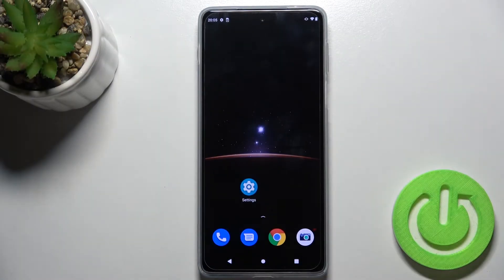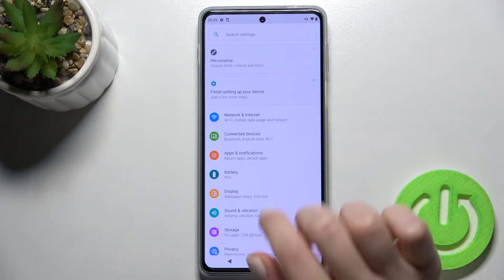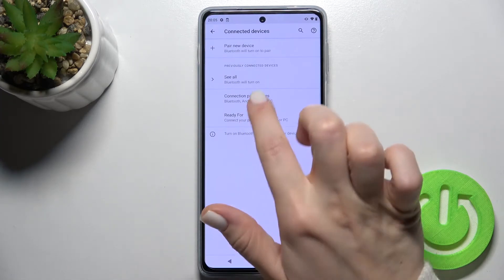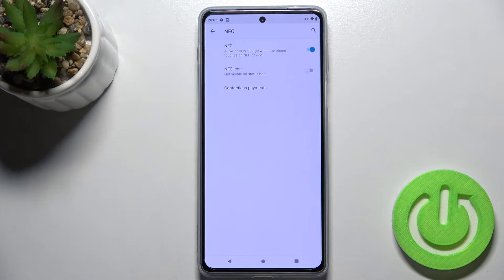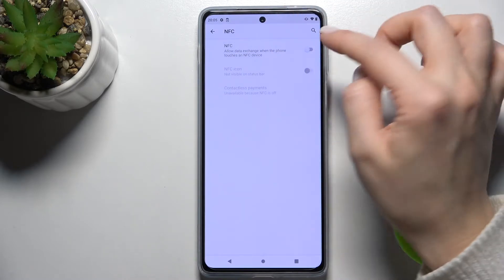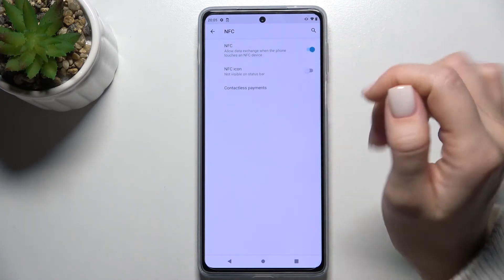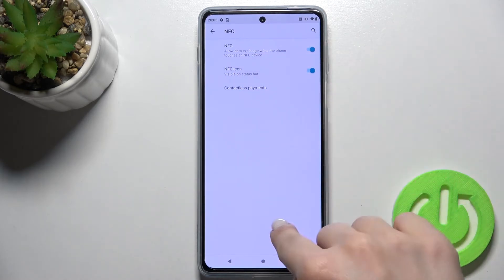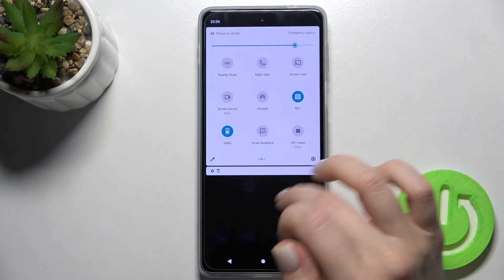How to Turn On / Turn Off the NFC on MOTOROLA Edge 20 Pro | How to Pay with Your Phone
Learn more information about MOTOROLA Edge 20 Pro:
NFC is an absolutely awesome tool that basically allows you to forget about carrying around the wallet with many bank cards. Why would you, if you can simply add all the bank cards you have into your phone and pay everywhere with your phone via NFC function. Therefore, in this video, we wanted to teach you how to enable or disable the NFC feature on MOTOROLA Edge 20 Pro. Please enjoy!

How to activate NFC on MOTOROLA Edge 20 Pro? How to pay with MOTOROLA Edge 20 Pro? How to add an NFC icon to the notification panel on MOTOROLA Edge 20 Pro? How to add an NFC icon to the notification bar on MOTOROLA Edge 20 Pro?